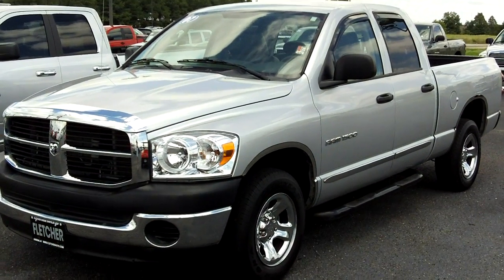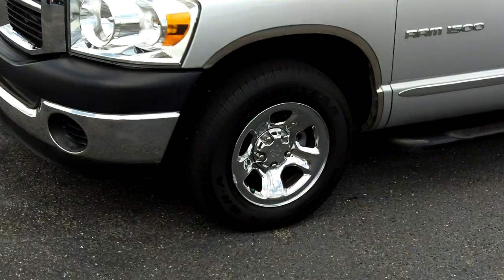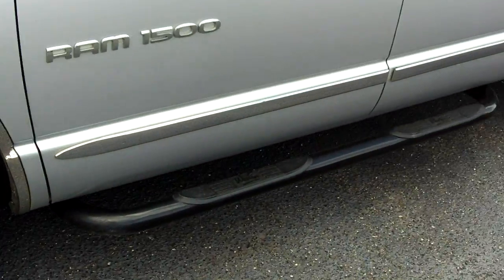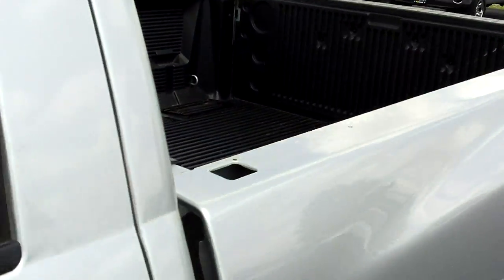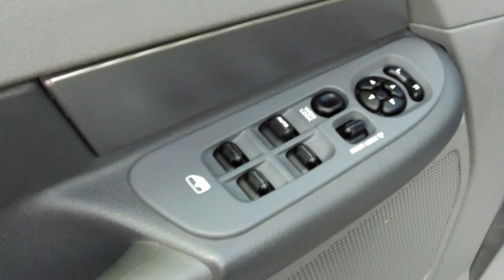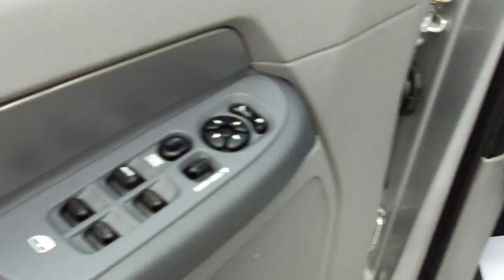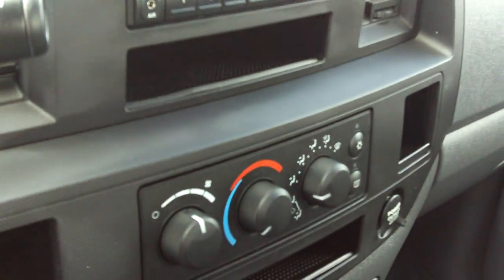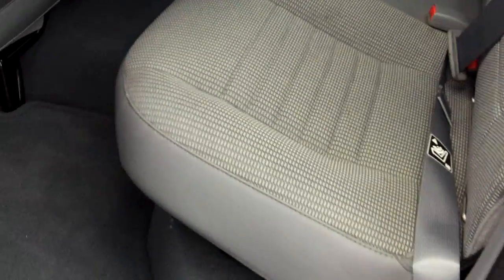P6883 2007 Dodge Ram 1500 Q/C ST